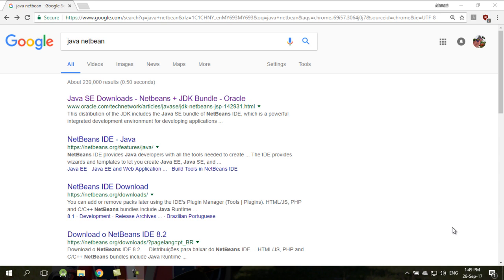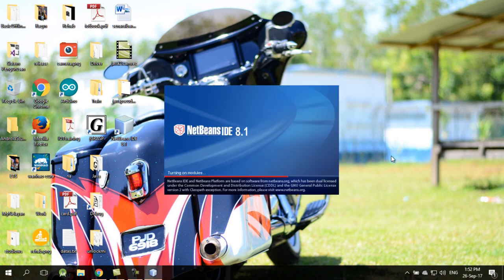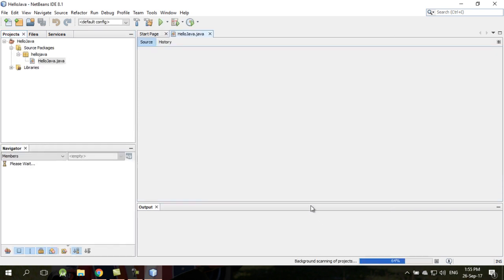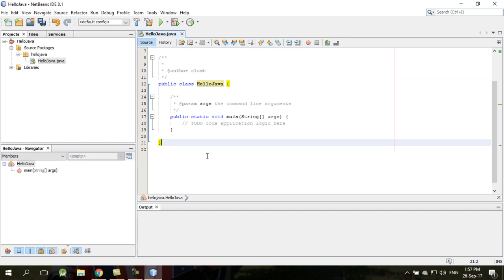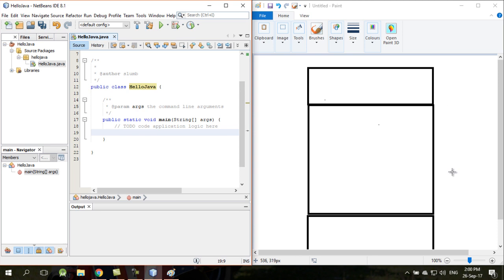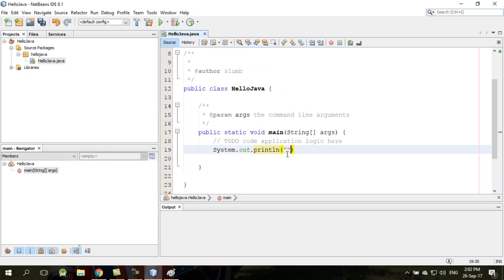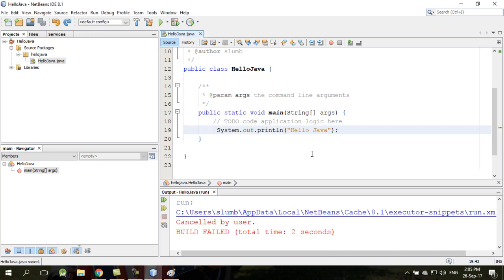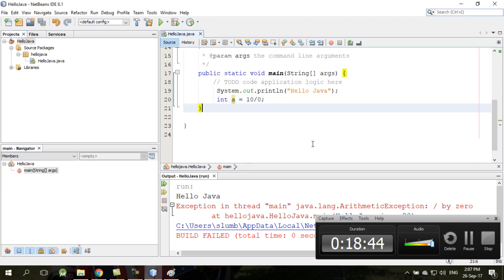Basic Java Programming with Netbean IDE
For STIA1113 Programming 1 A171